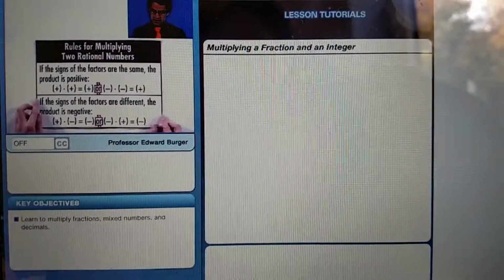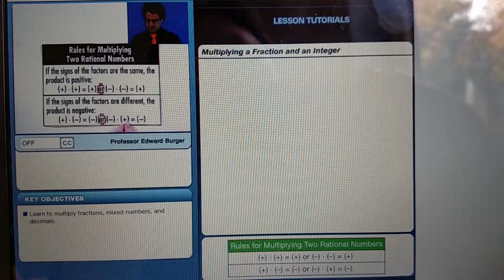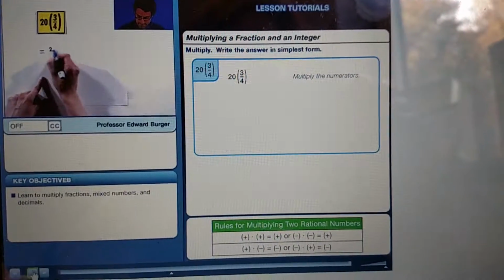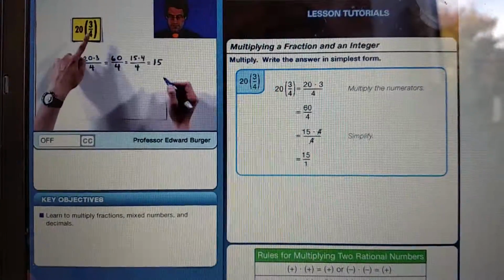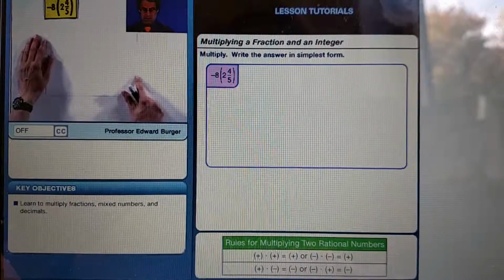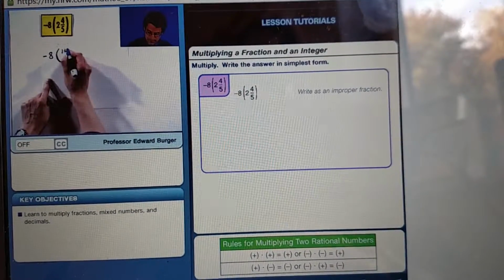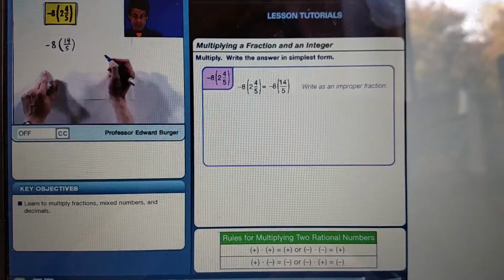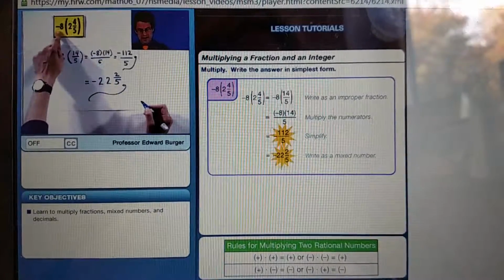Lesson 1-2 Video 1